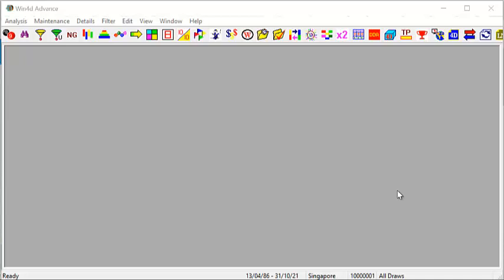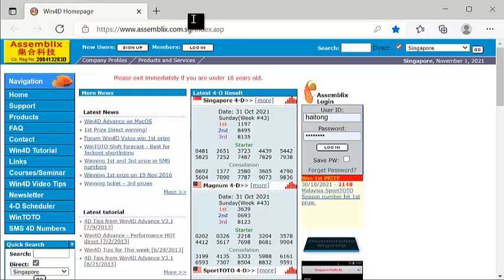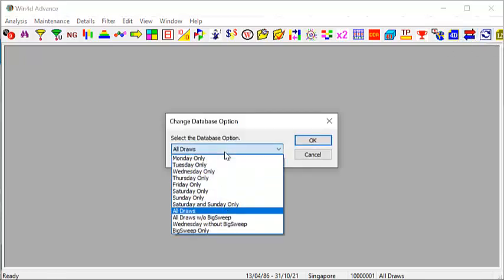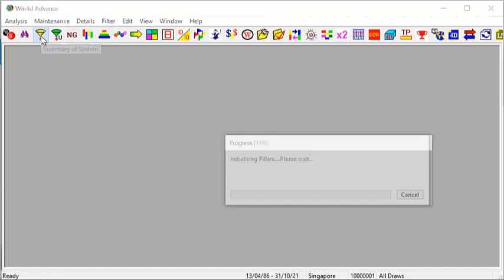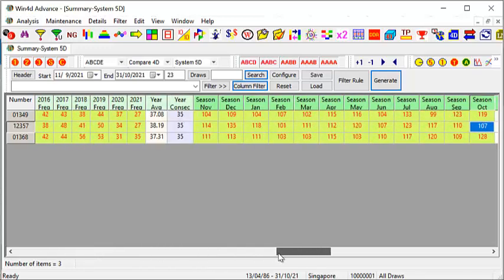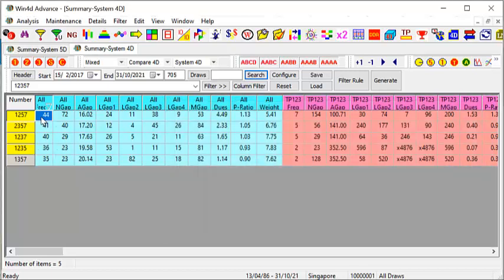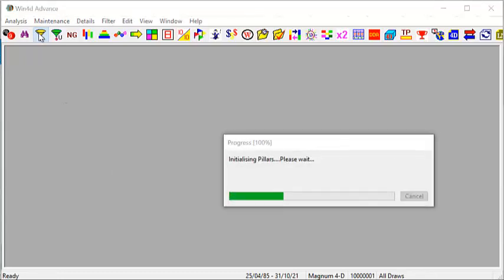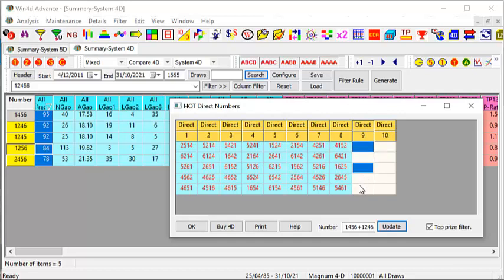Win4D Advance Software Tips For 2nd and 3rd November 2021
I thank you from the bottom of my heart for your precious time watching this video. In this video, I will be sharing my opinion on the 4D numbers for both Singapore and Magnum.  I have used Win4D Advance Software to analyze 4D numbers for both Singapore and Magnum. I have used All Prize System 6D Data. I do give an explanation of what this data is about and also how to read this data. Do note how I derive, and yes, may you get the best of this video.

All the features can also be found in Win4D Advance Software.  I have given my explanation on how I pick the 4D numbers using the features mentioned.

Win4D Advance can be installed in Windows Operating System Windows 7, 8, and 10.